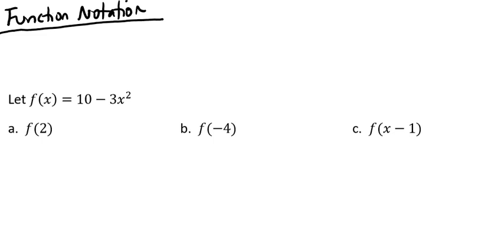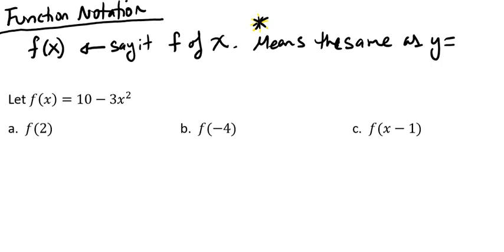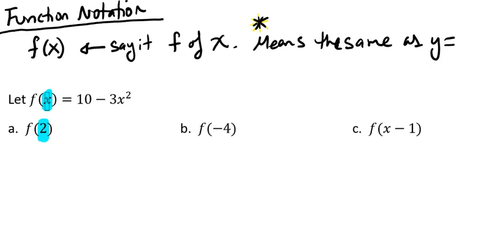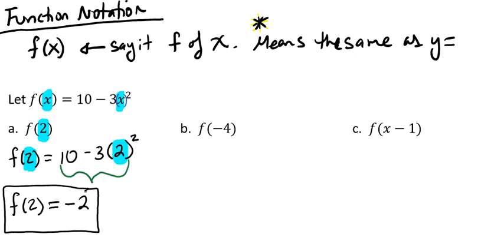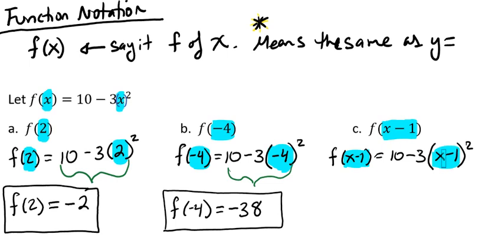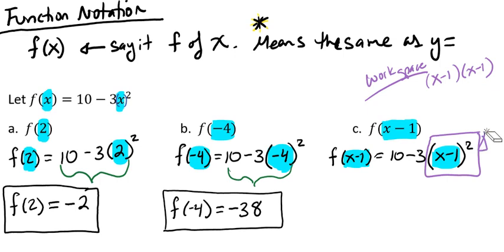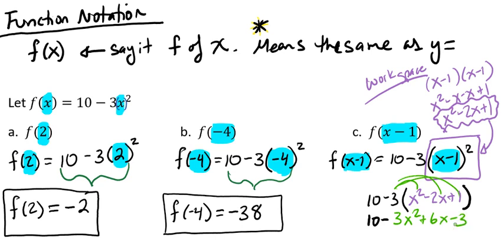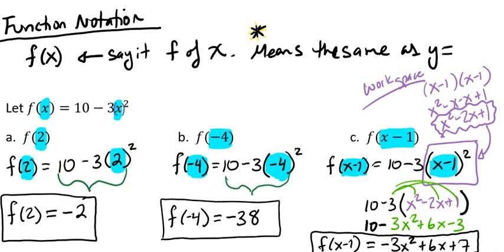What is Function Notation and Evaluating a Function Video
This video goes over what function notation is and then goes through a couple examples of how to evaluate a function written in function notation.